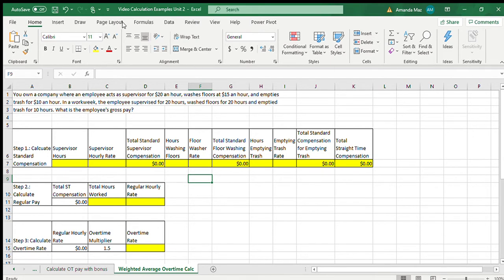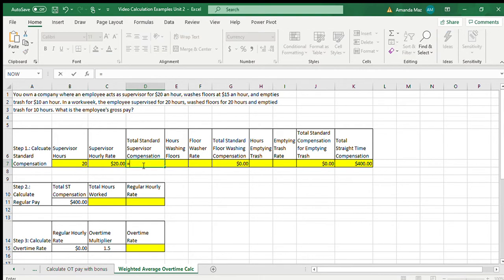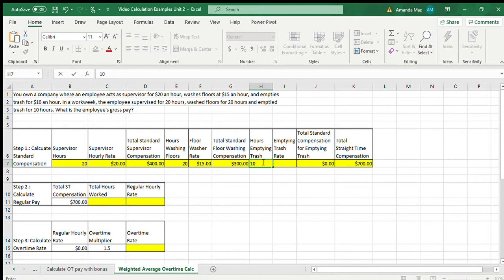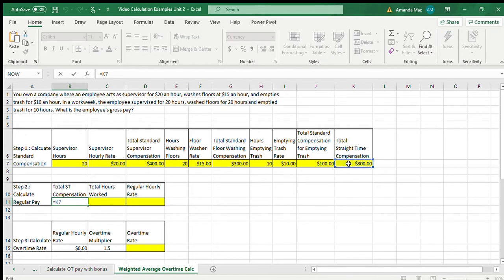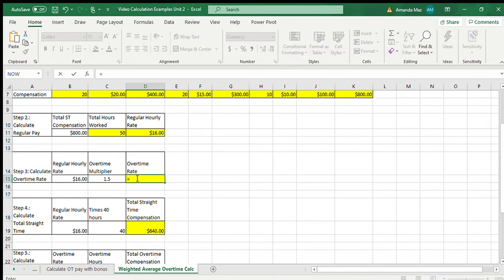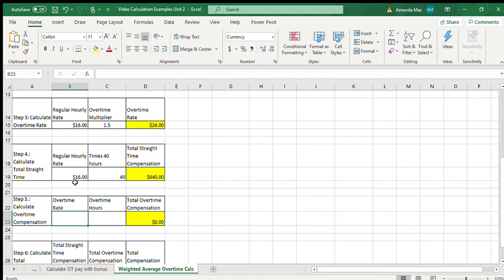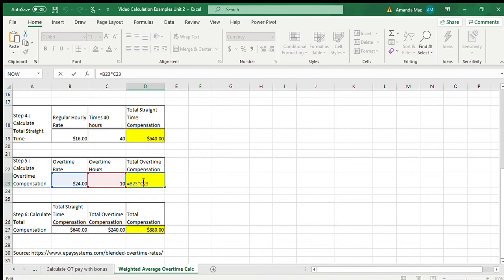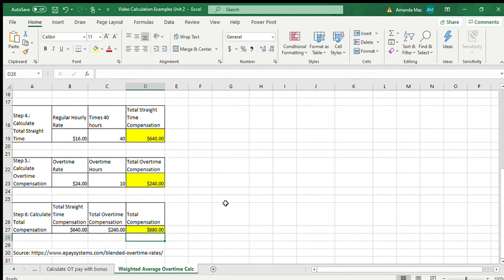Overtime Weighted Average Example Unit 2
Calculating overtime using the weighted average method.